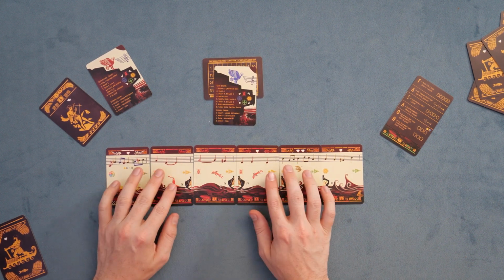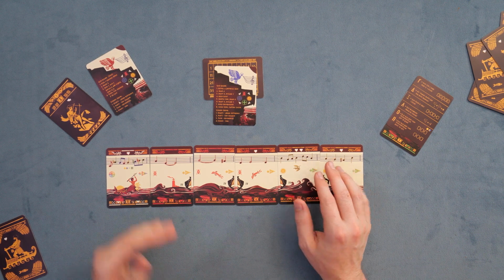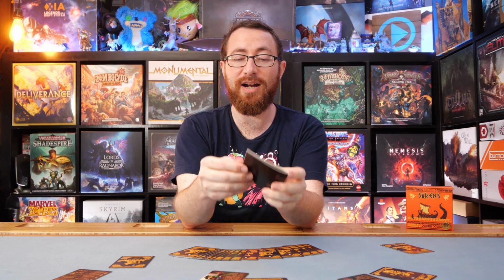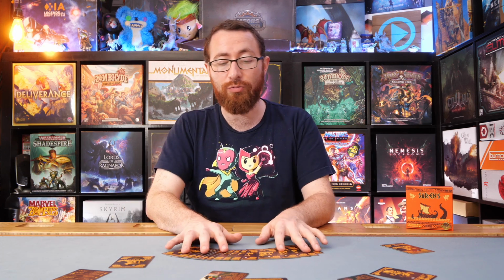Sirens Review - Drafting Your Way Towards Your Song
At long last, a lost ship has sailed into your cove! Is your song strong enough to attract the sailors away from it? On the opposite side of the cliff, another siren is surely preparing to fill the evening with notes meant to allure our new guests, as well.
Will that song overpower yours, or can you gather more sailors to your side of the cliffs?
Sirens is a quick and compact micro drafting game for 1 to 2 players, in which you’ll draft cards over the course of 2 to 3 rounds to construct a song to lure sailors away from the nearby ship. The player who successfully attracts 2 of the 3 sailors with their music will win the game!
The game lasts for 2 or 3 rounds. Each round consists of 2 identical phases in which players draft cards, and then build a “song” with the cards that they kept. Each player’s “song score” will be totaled on 4 conditions, and the winning song then takes a facedown card as a sailor. The first player with 2 sailors wins!

TimeStamps:
0:00:00 - Overview
0:06:35 - Ease of Play
0:08:20 - What I Don’t Like
0:09:47 - What I Can See Others Not Liking
0:10:10 - Final Thoughts
0:11:21 - Recommendations

5.0 - My absolutely favorite games. You can pry them out of my cold dead hands.
4.5 - Love this game! At the same time missing something that would make it a 5. Could be hard to table, lacking variability, a little light, etc.
4.0 - Really great game, almost always keeping, although has meaningful complaints as to what takes away from the experience.
3.5 - Really enjoyed, don't love it, may lose out to better games but the idea of never playing again is a bit sad.
3.0 - A good game, would play and suggest with the right people, if I never played it again wouldn't lose any sleep.
2.5 - A game I'd play again , but will never suggest it myself
2.0 - A game I don't want to play again
1.5 - A game I can't find any reason to recommend
1.0 - A game that is just bad.